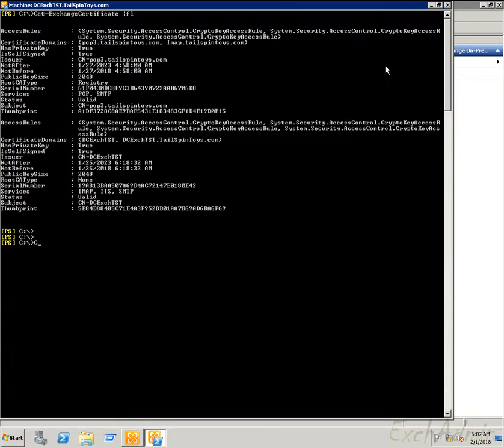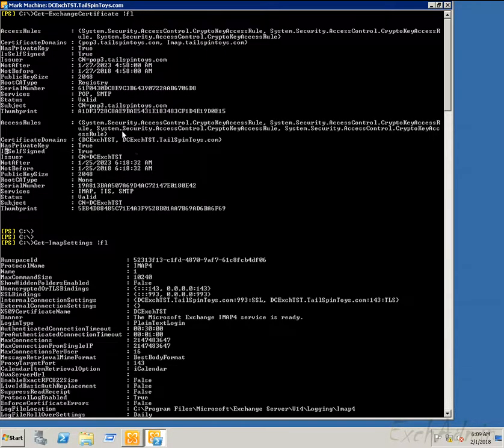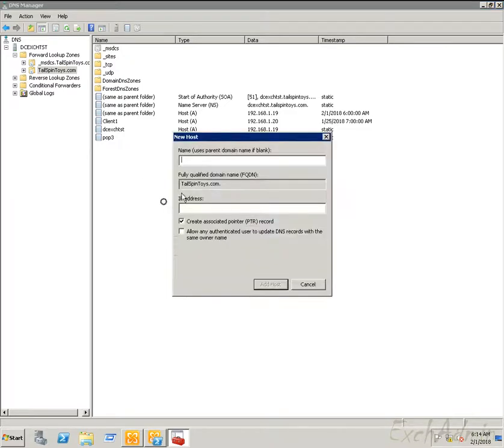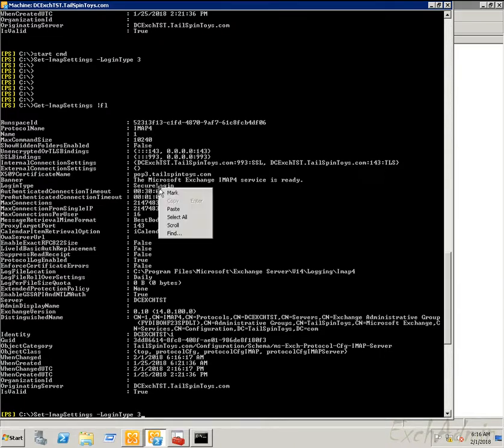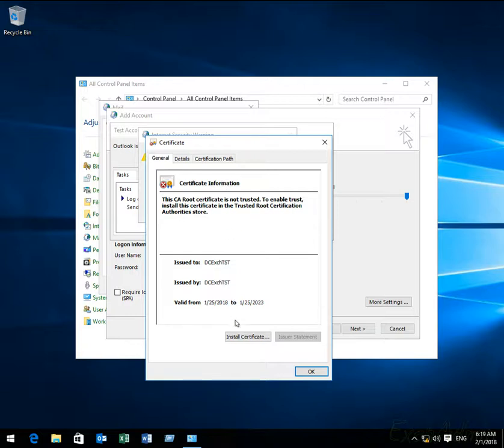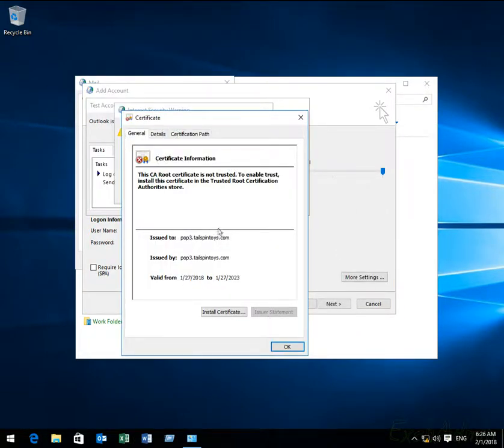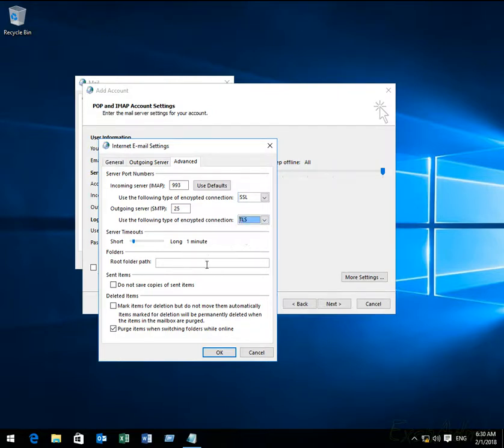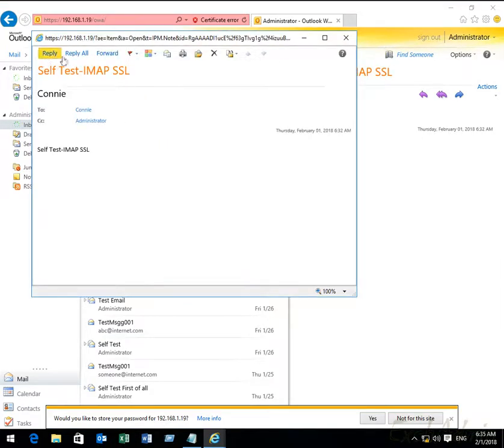IMAP SSL 993-1